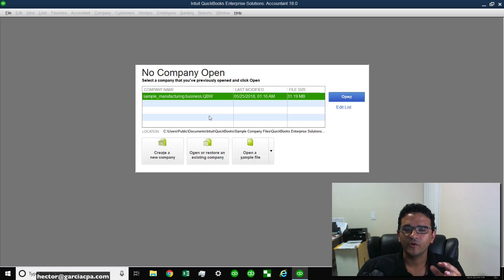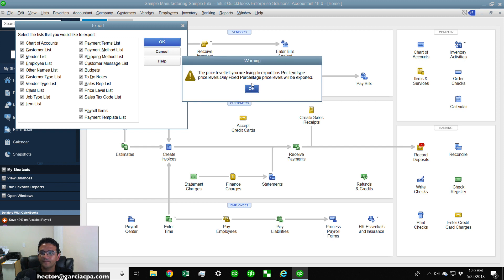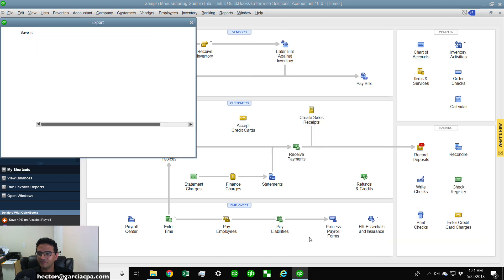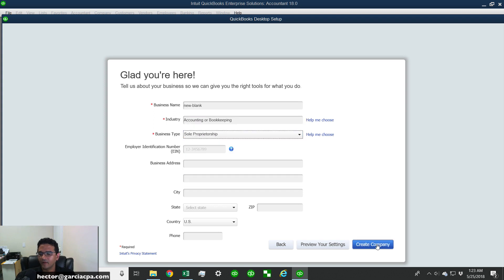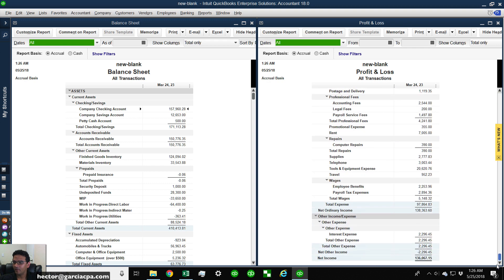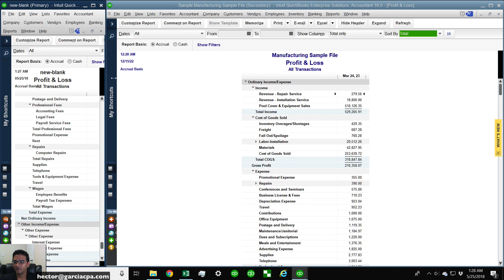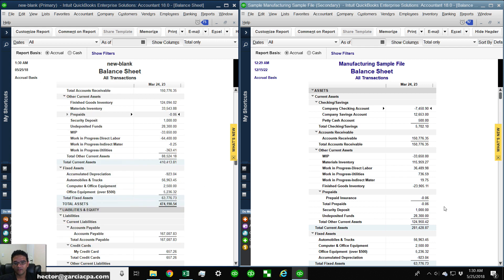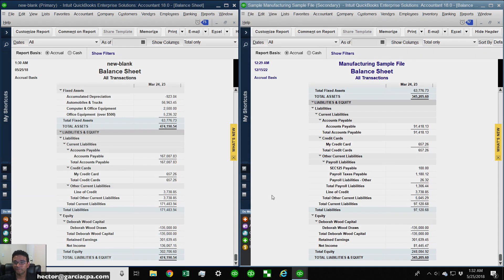Import/export transactions with IIF file from one QuickBooks Desktop company file to another